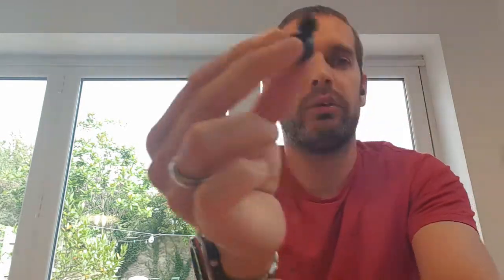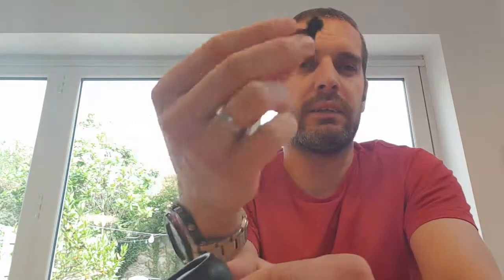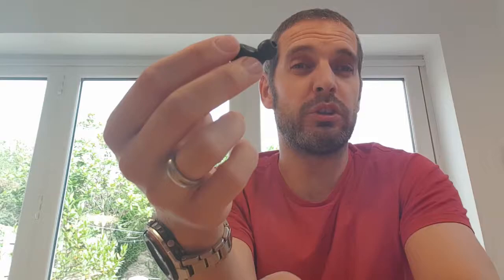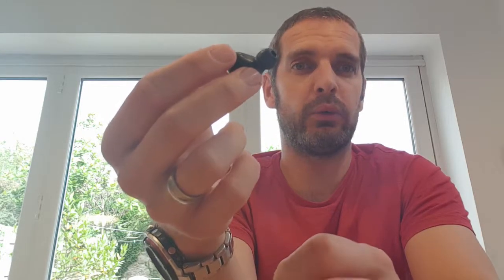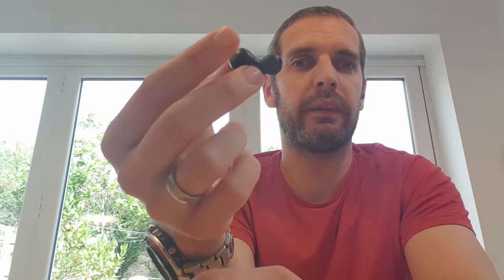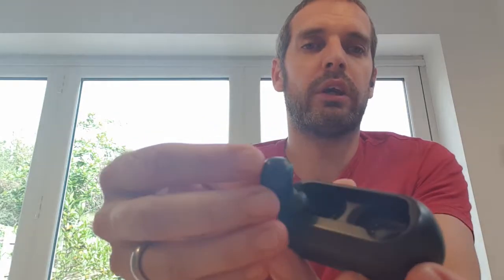Are the QCY bluetooth earphones any good? Full review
Link to earphones
Full review after initial thoughts looking at range, battery, sound, fit.